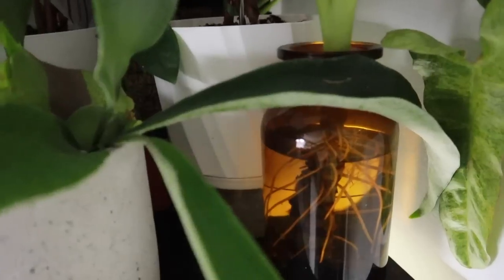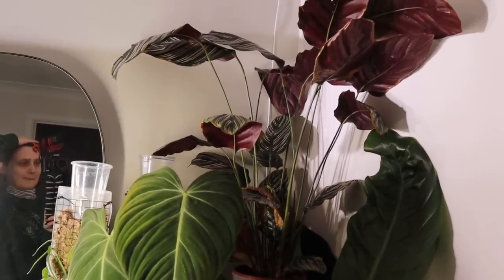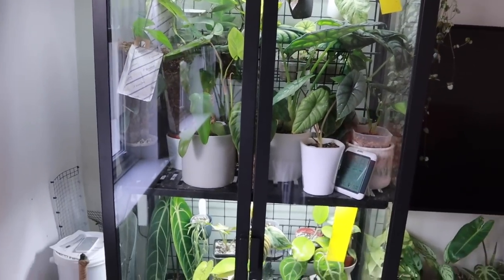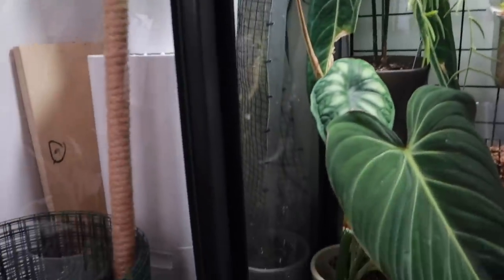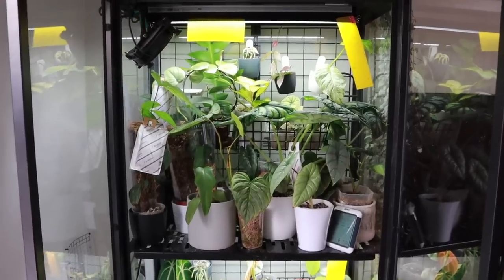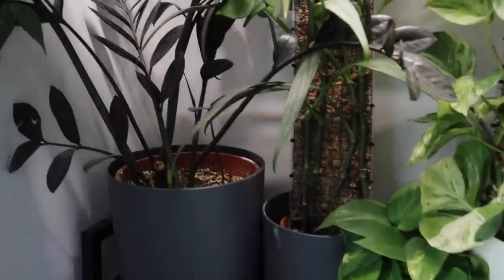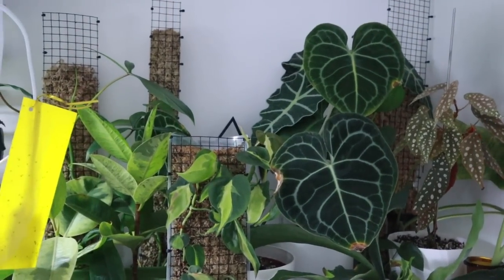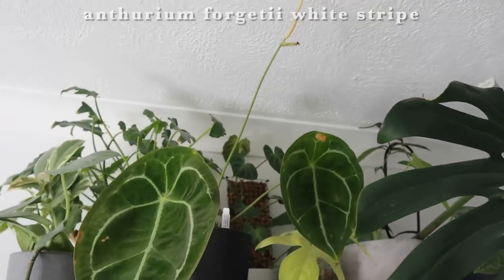why you shouldn't leave your plants for 3 weeks 🍂 Post-Holiday Plant Updates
these plants are struggling - post holiday plant updates - thrips - houseplant pests - unhappy plants - plant rescue